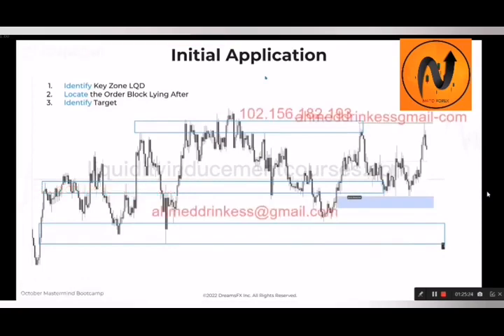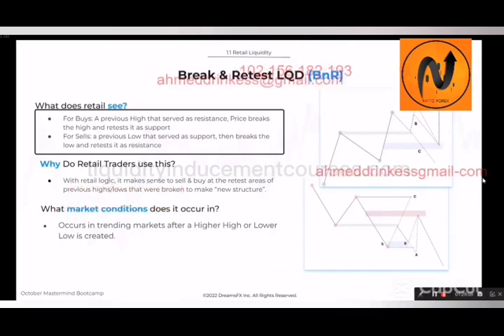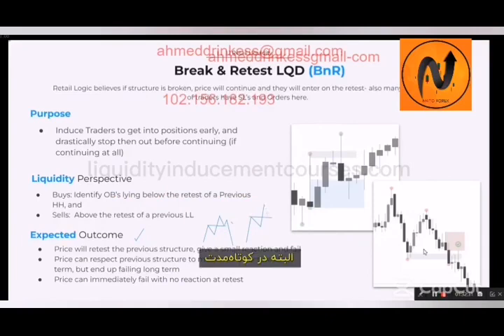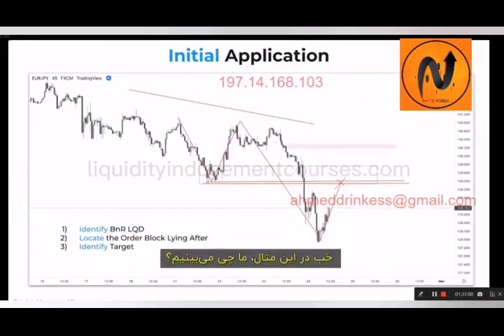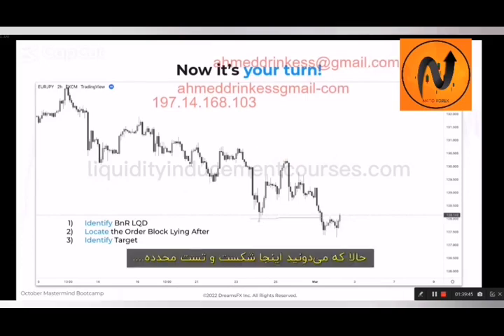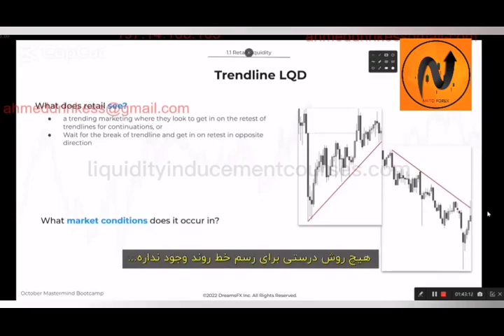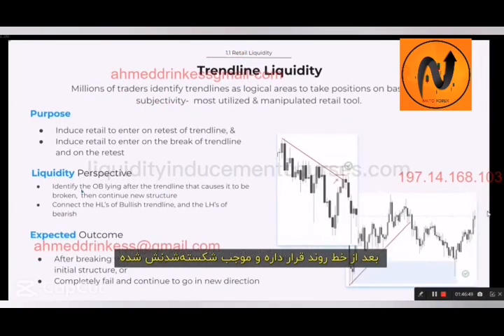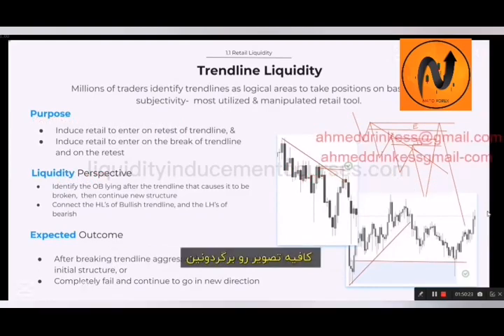روز اول قسمت چهارم دوره Dreams Fx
📣 دوره Dreams Fx

✔️ روز اول
4️⃣ قسمت چهارم

⚜️ مشاهده فیلم در یوتیوب 👈 (به زودی)
⚜️ مشاهده فیلم در آپارات